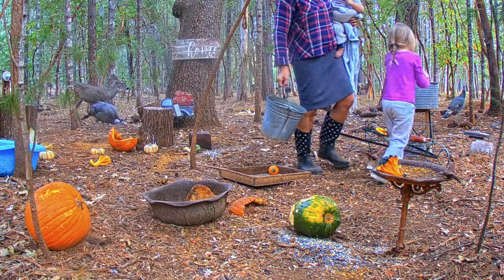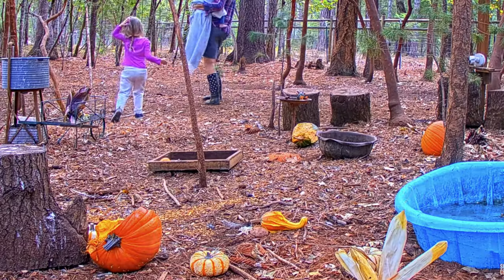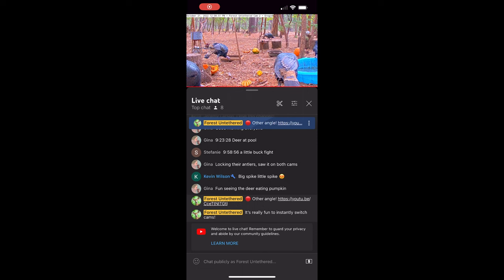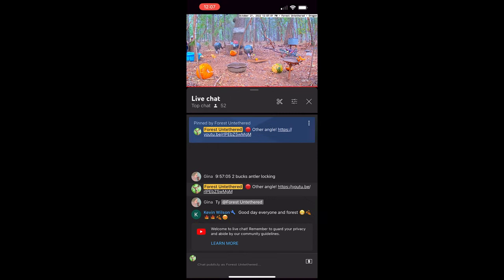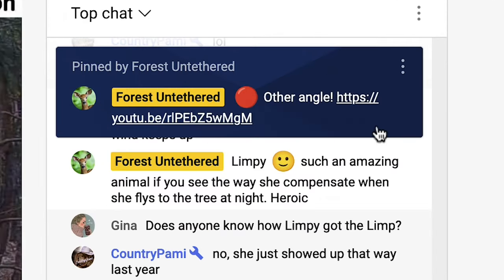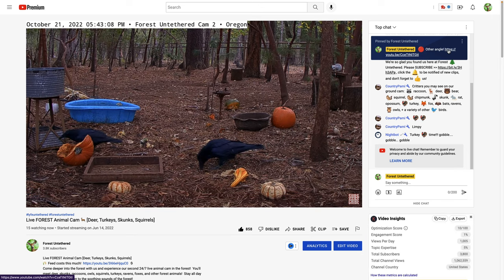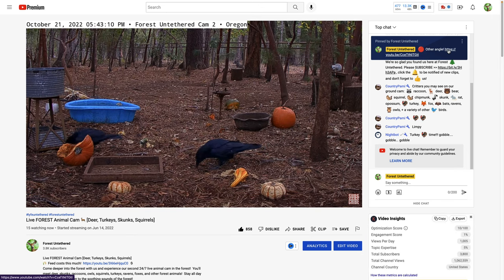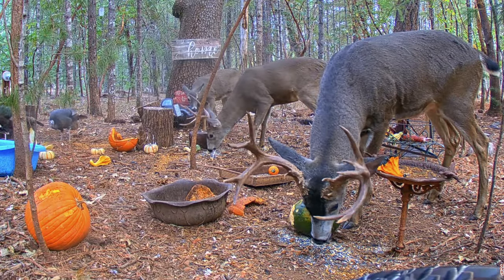2 Live Cams 1 Forest [YOU Can Switch Angles!]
2 Live Cams 1 Forest [YOU Can Switch Angles!]
YOU are in control! You can now switch between 2 animal live cam angles with one click! Super easy!  Here I'll show WHY and how in less than a minute!

This is our new camera.  We're testing it out here so we'll be starting a new stream each morning and night.  Let us know what you think!  We live in a little forest here in Southern Oregon and love feeding the wildlife and sharing with you.

🌳 Harvest Hosts!
2500+ insanely awesome places to stay with your RV for just $99 a year!  Museums, wineries, farms, and golf courses, all across the US, Baja California, and Mexico!

🚐  Boondockers Welcome
Almost 3000 hosts let you stay at their place so you can save a ton of coin!